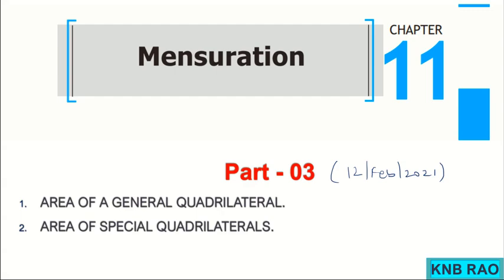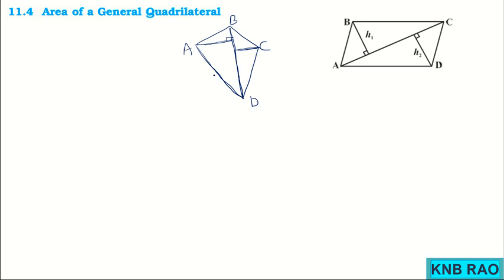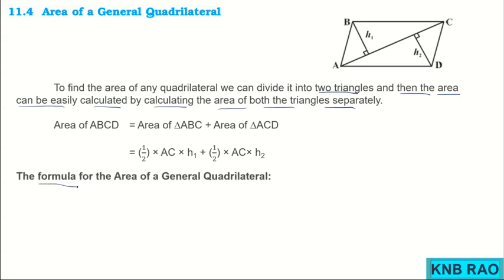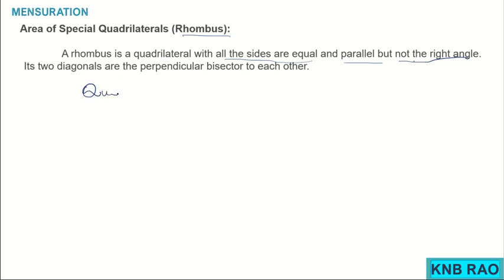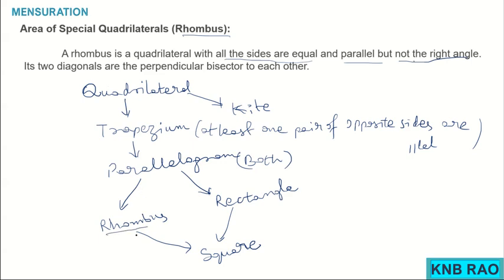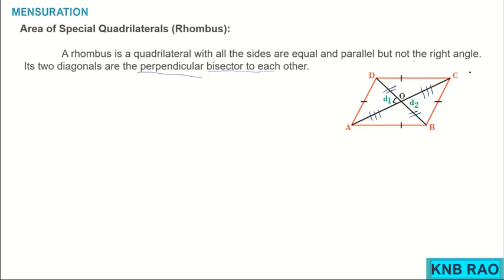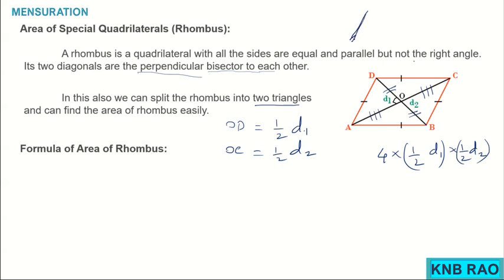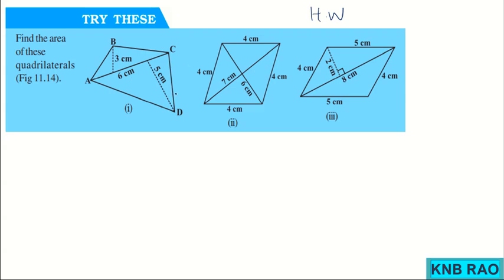MENSURATION, PART 3 : CBSE 8 STANDARD, MATHEMATICS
AREA OF A GENERAL QUADRILATERAL AND AREA OF SPECIAL QUADRILATERAL(RHOMBUS).